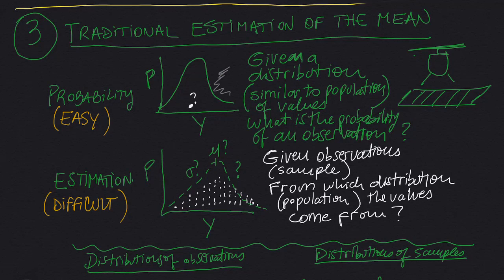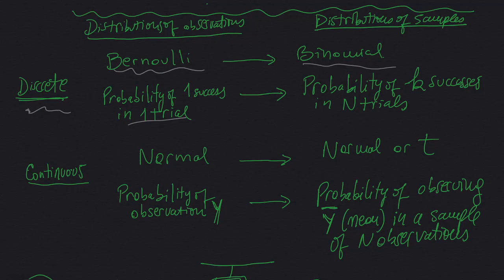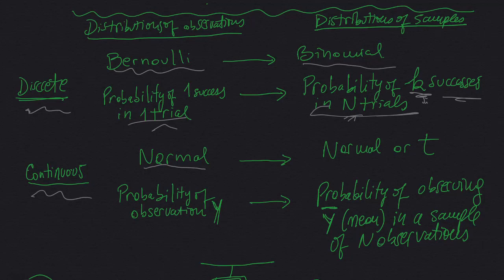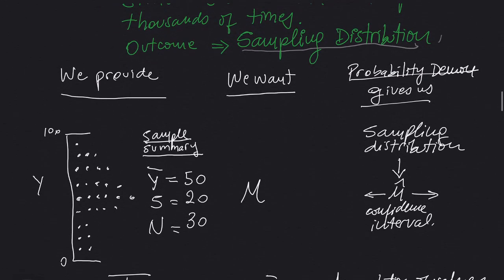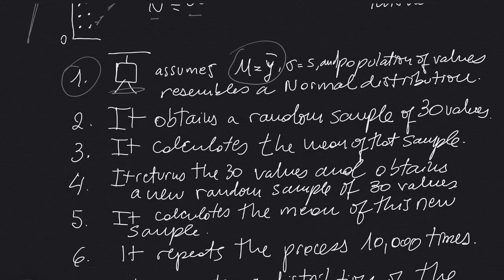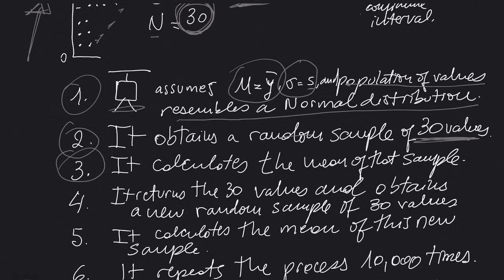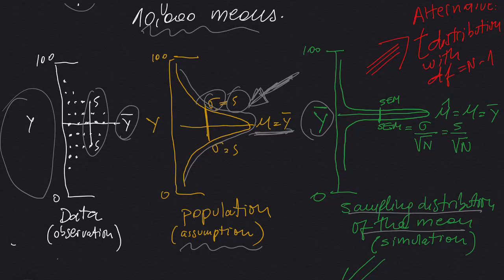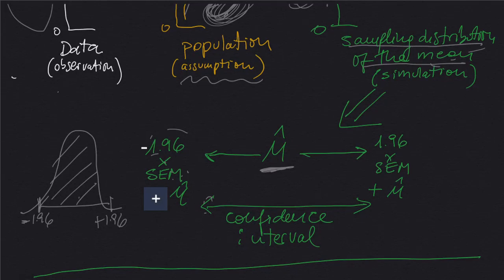Linear models_Estimation: 3. Traditional Estimation of the Mean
Explanation of the traditional (frequentist) estimation of the mean of the population.